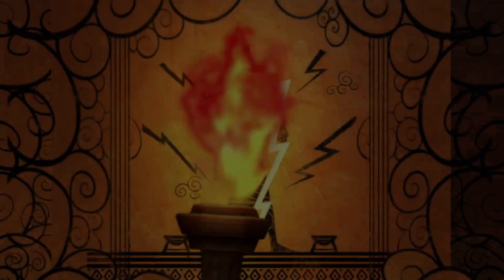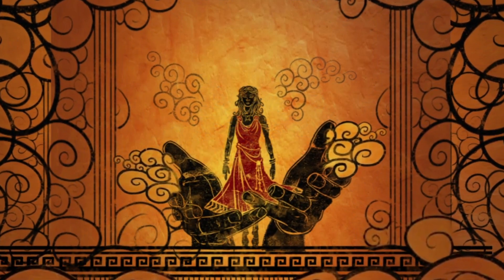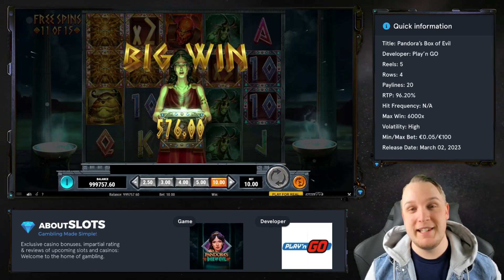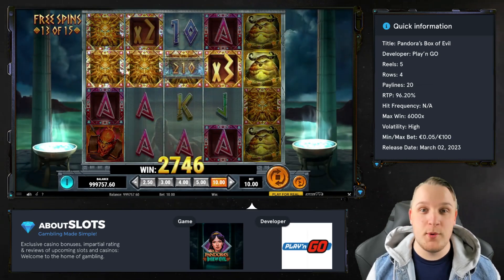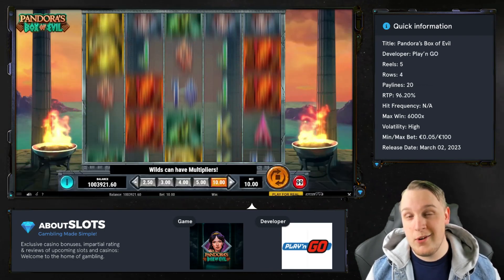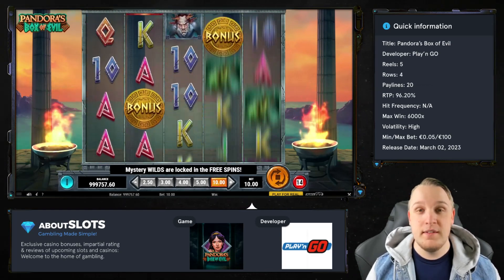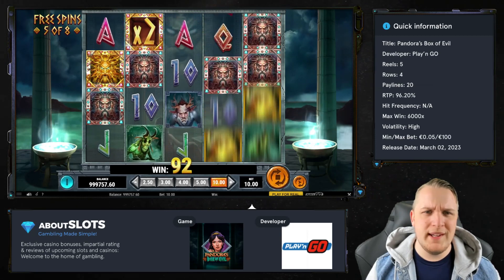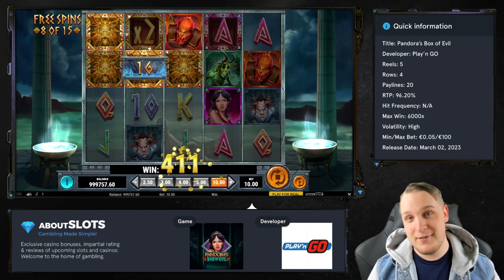💎PANDORA'S BOX OF EVIL SLOT REVIEW WITH SEBBE FROM CASINODADDY!💎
💎Pandora's Box of Evil is a new casino slot from Play'n GO, with the mythical artifact awarding all sorts of riches. According to Greek mythology, Pandora was the first human woman created by Hephaestus, on order from Zeus. Let's see what Play'n GO has cooked up with this interesting theme.

👇Quick stats👇

🌟RTP: 96.20%
🌟Max win: 6000x
🌟Volatility: High
🌟Min/Maximum bet: 0.05 €/100 €
🌟Release Date: 2 March 2023